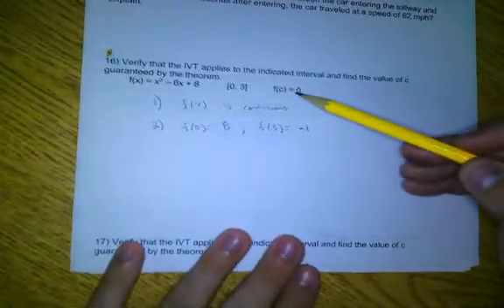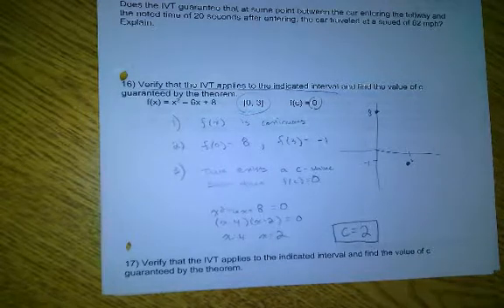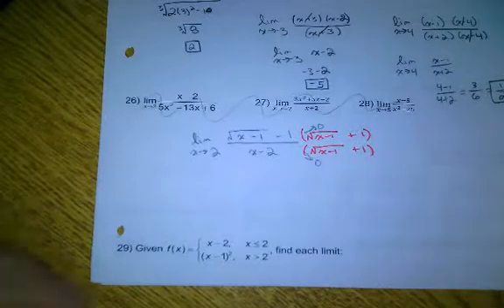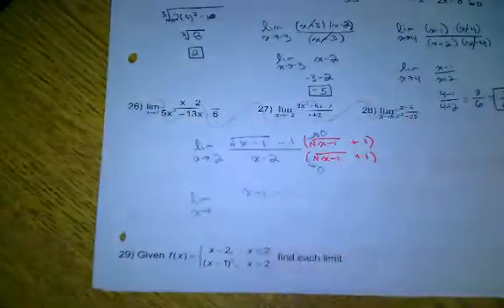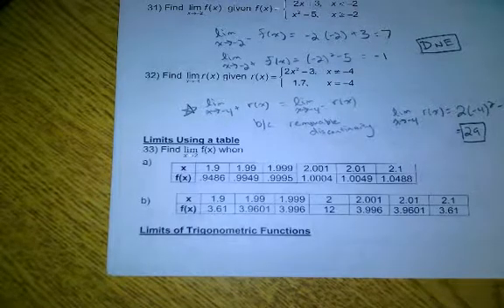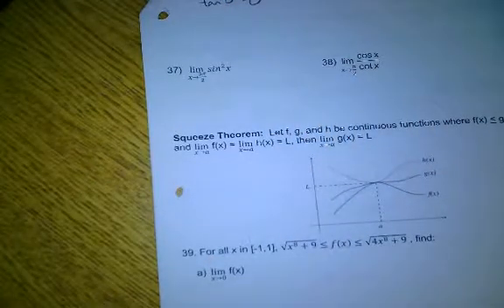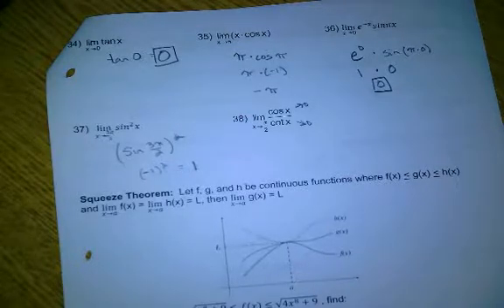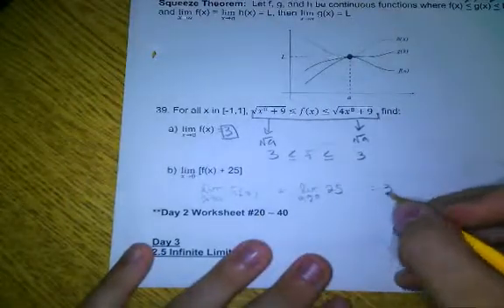Calc AB - IVT, Algebraic Limits, Tables, & Squeeze Theorem